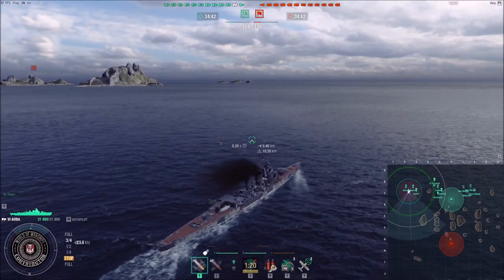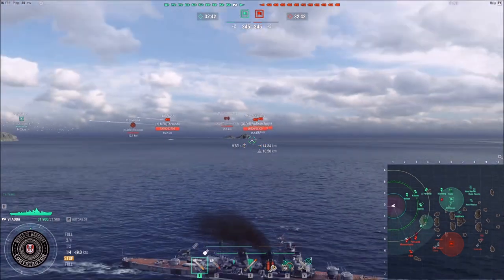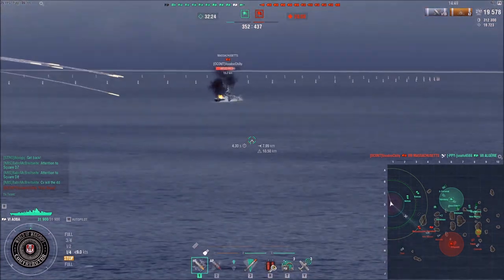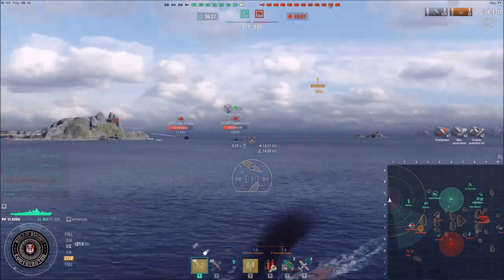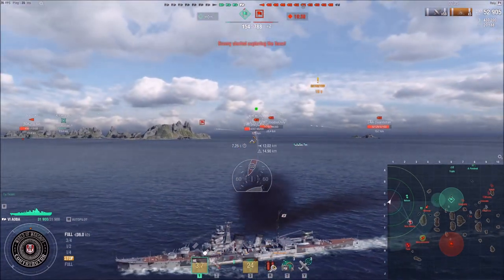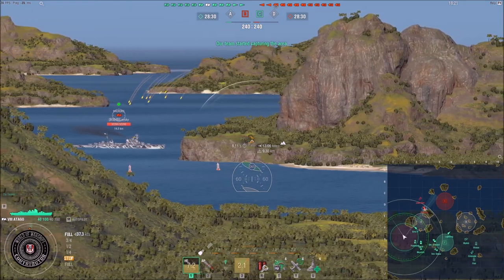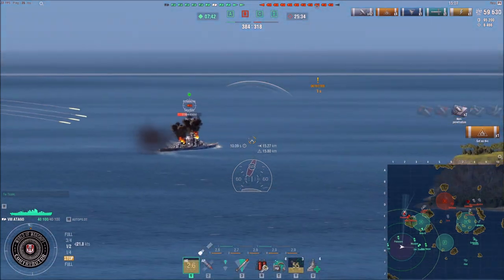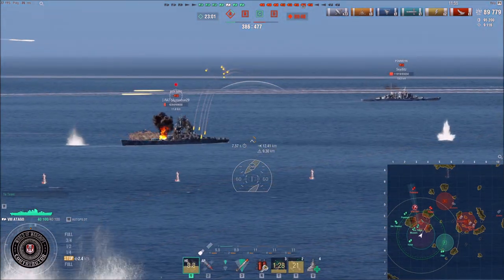How to: Cruiser - Kiting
Another video for my guide series. Im explaining what "kiting" means and when you utilize it. I even had a game in which I could show it in a extreme exaggerated way.
But after you've went through this boredom of theorie I got a really good Atago gameplay afterwards for you as compensation. So dont turn it off before the fun begun. Enjoy!